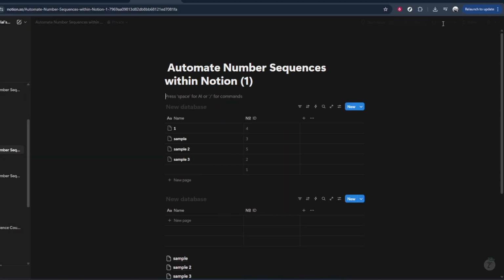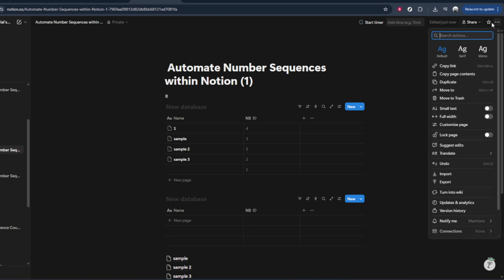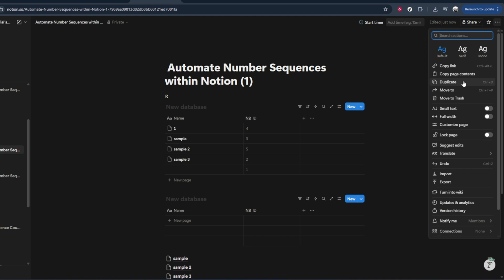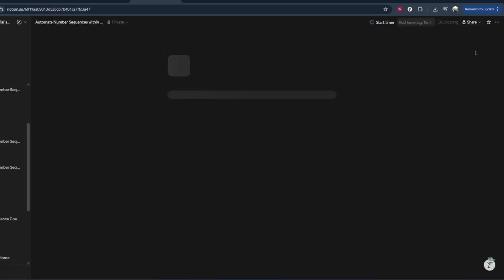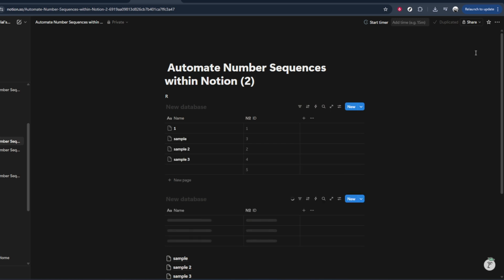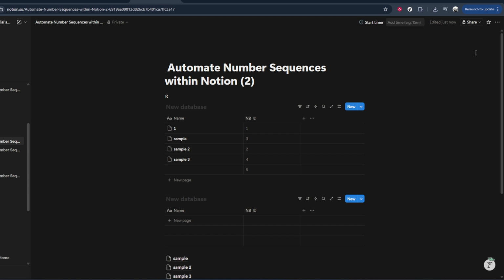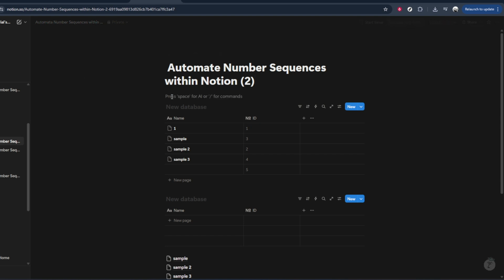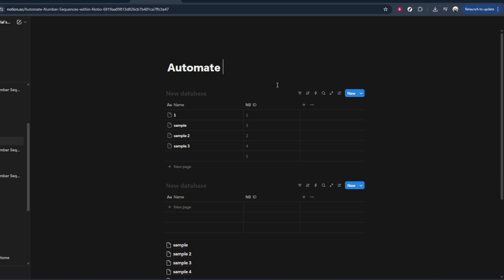How to Duplicate Any Notion Template | Step-by-Step Guide 2026